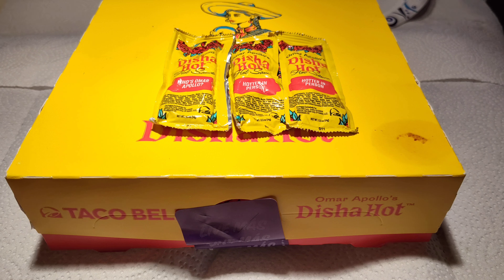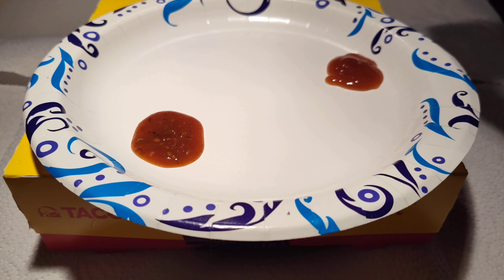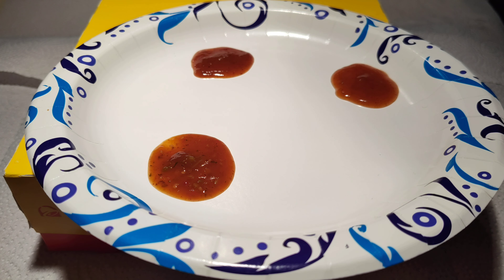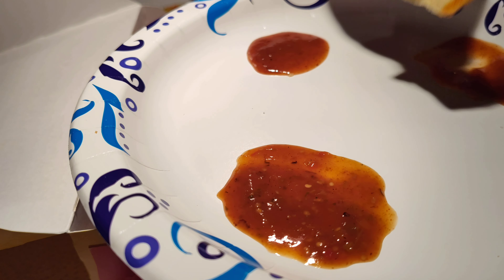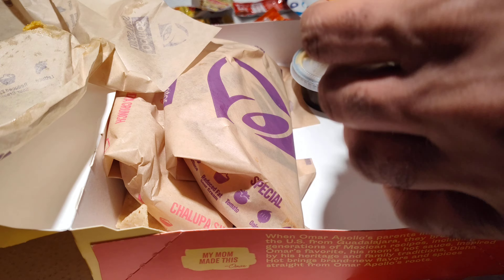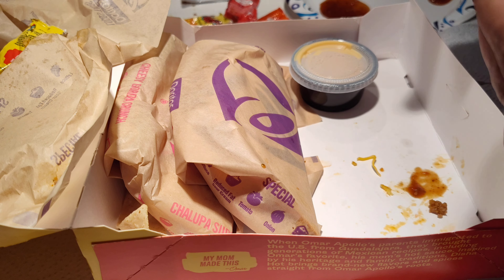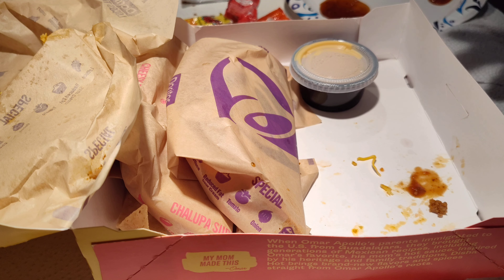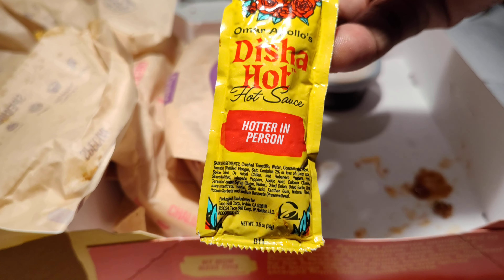Taco Bell: Disha Hot (Hot Sauce) Review!